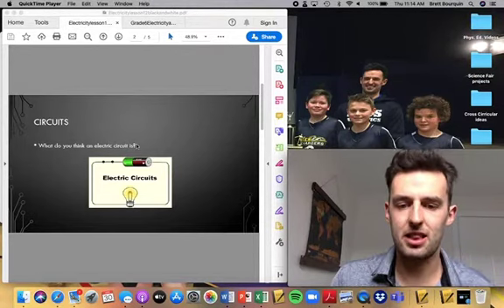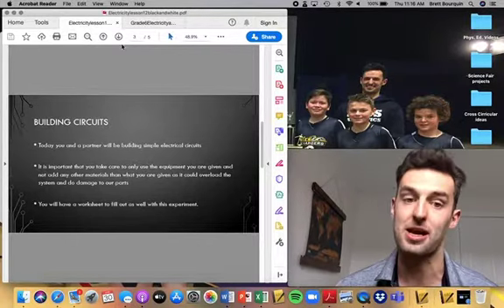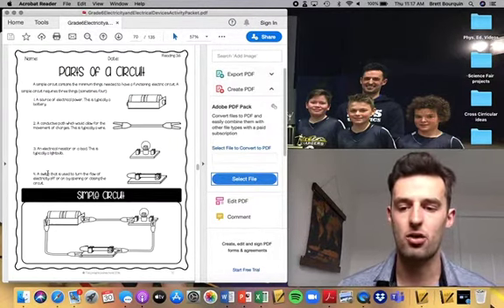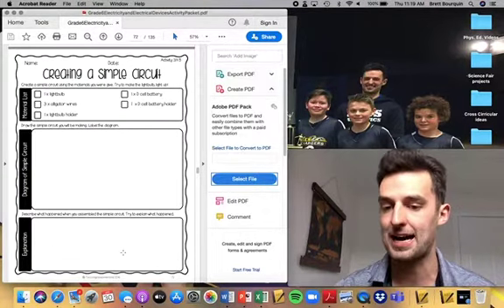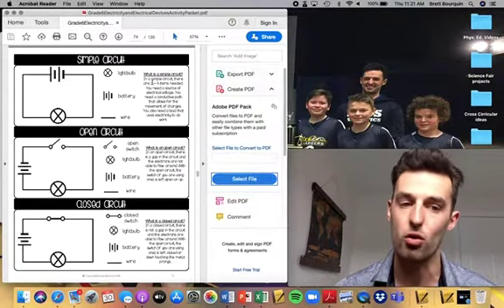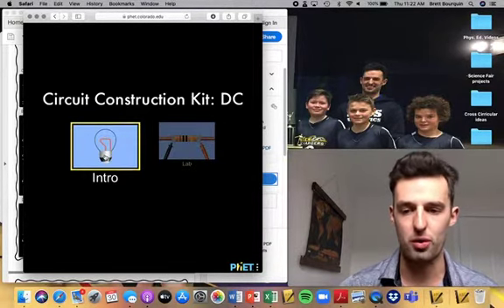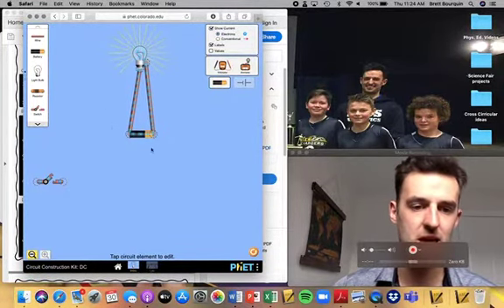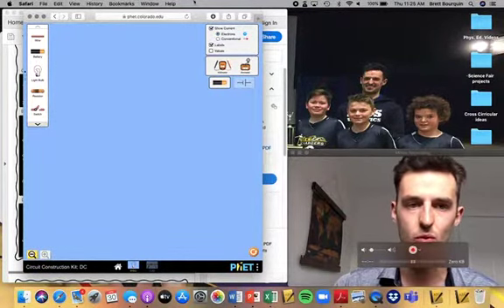Simple circuit building